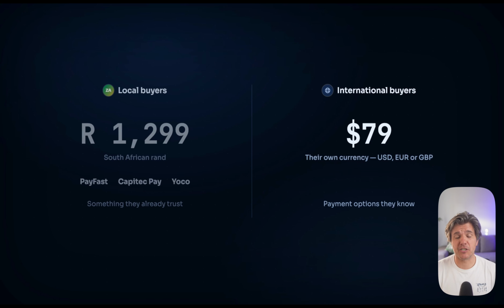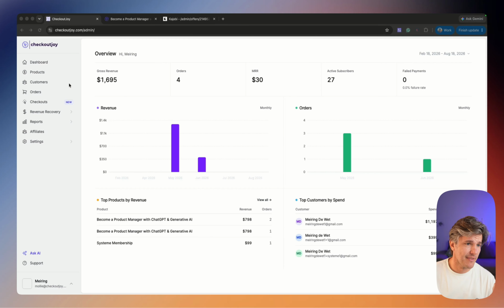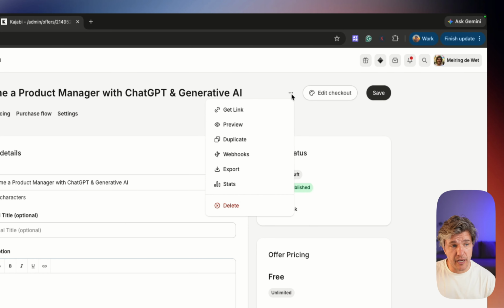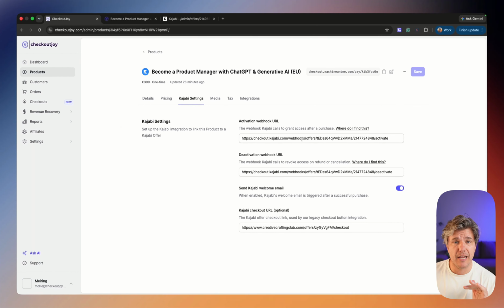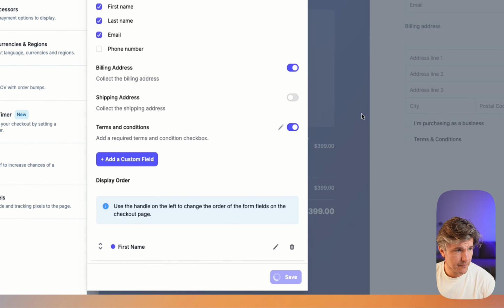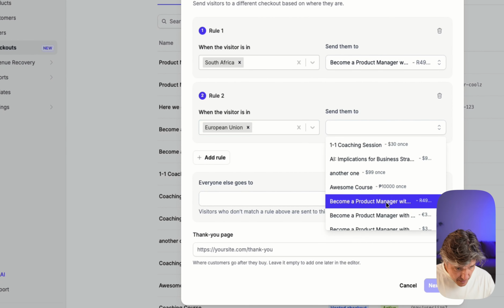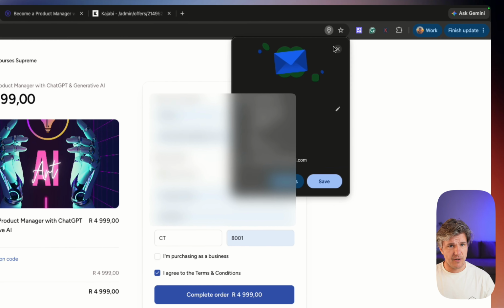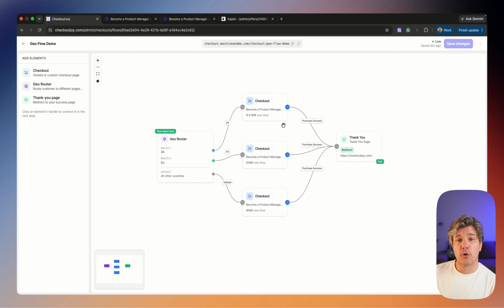How to Sell Kajabi Courses in Rands AND Dollars (Geo-Routed Checkouts)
Selling courses from South Africa means serving two audiences: local buyers who want Rand pricing and PayFast, and international buyers who want their own currency and PayPal. One checkout can't do both — so you're losing sales on one side or the other.

In this tutorial I set up a geo-routed checkout flow in CheckoutJoy for a Kajabi offer. One link detects where the customer is from and routes them to a checkout built for them:

🇿🇦 South Africa → Rand pricing with PayFast
🌍 Rest of the world → multi-currency checkout (USD, AUD, CAD, GBP + more) via PayPal

No Stripe account or LLC needed - just CheckoutJoy, one local gateway (PayFast, Paystack, or Yoco), and PayPal. Card payments work through PayPal without buyers needing a PayPal account. This works with Kajabi, Thinkific, GoHighLevel, and every other supported platform. After payment, CheckoutJoy activates the customer on your Kajabi offer automatically — welcome emails and access work as normal.

⏱️ Chapters
00:00 Why one checkout loses you sales
02:01 The geo-routed flow we're building
03:07 Prerequisites: payment processors + Kajabi offers
04:00 Creating region-specific products
05:13 Connecting a Kajabi offer (webhook)
05:55 South African checkout: PayFast + form fields
07:45 European checkout: PayPal, card payments, auto-translation
09:27 Rest-of-world checkout: multi-currency setup
12:02 Building the geo router rules
14:55 Live test (Cape Town + VPN to Brazil)
17:24 Publishing, sharing the link, Kajabi activation